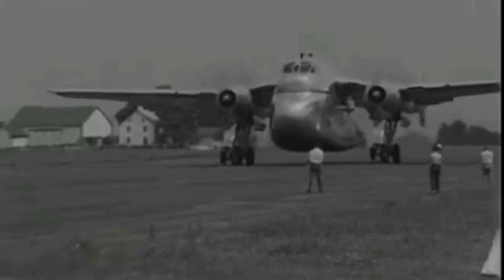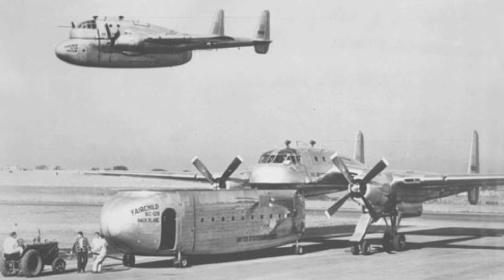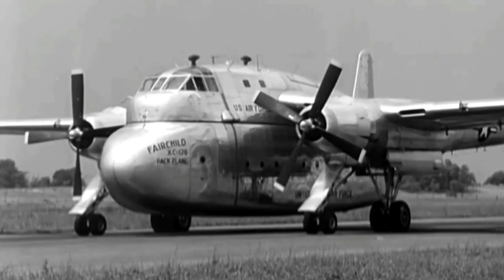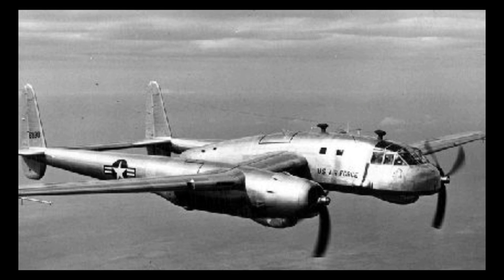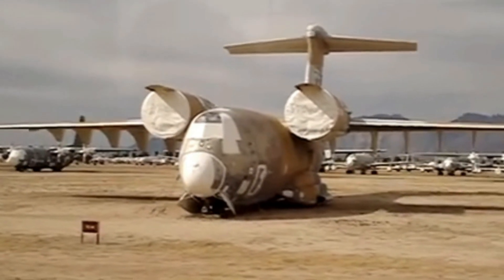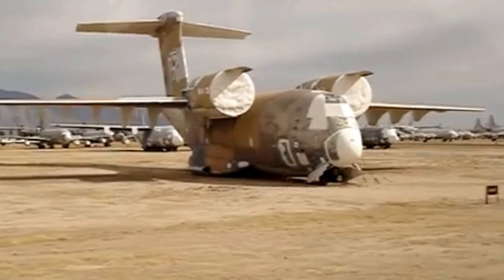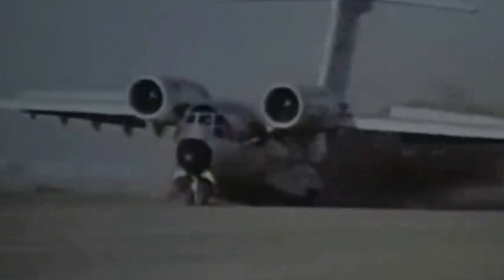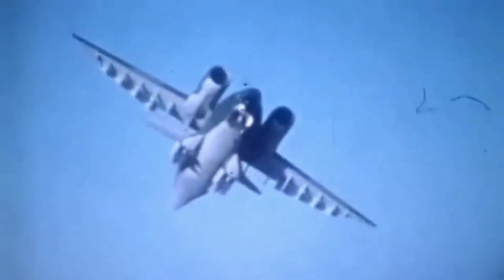Two of the Most Stranger Looking Military Transport Aircraft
1. XC-120 Packplane

The XC120 Packplane was a prototype for a modular aircraft that could carry different types of cargo in detachable pods. The idea was to save time and money by loading and unloading the pods separately from the aircraft, and to allow the aircraft to adapt to different missions and environments.

2. Boeing YC-14

The YC14 was a twinjet short takeoff and landing tactical military transport aircraft designed by Boeing in the 1970.
It used a novel upper-surface blowing or USB technique to achieve high lift and low landing speed.
USB mean that the engine are mounted over the top of the wing, and the exhaust is blown over the flap. When the flaps are lowered, the jet exhaust stick to the flap and bends down toward the ground, creating a powerful downward thrust. This allow the aircraft to take off and land in very short distance, and also to fly at very low speed without stalling.

Highlights:

Intro-0:00
XC-120-0:16
YC-14-1:56